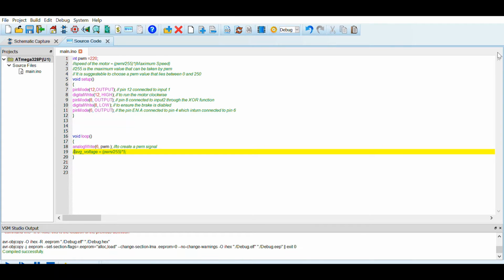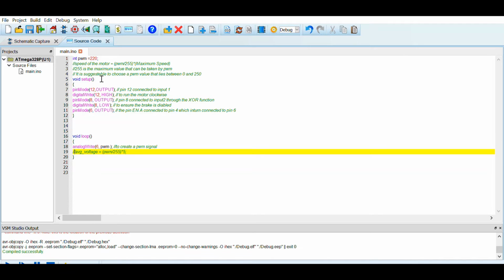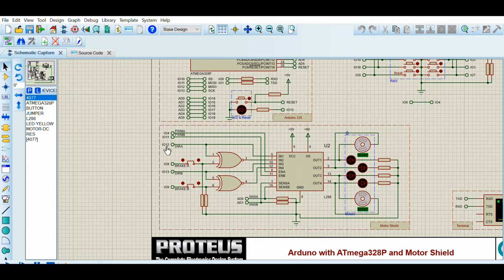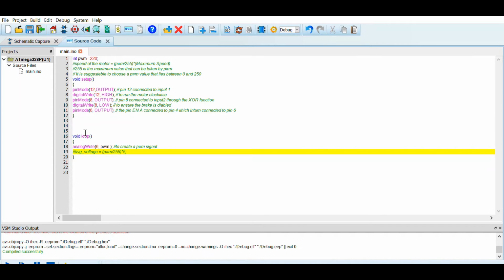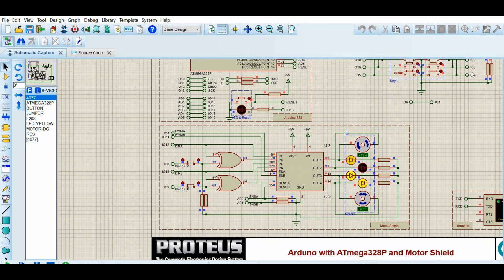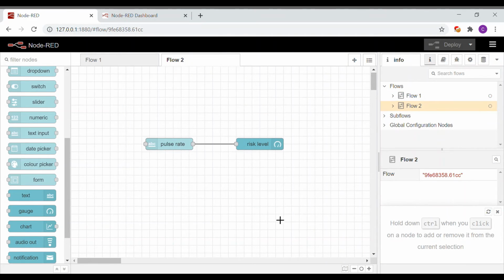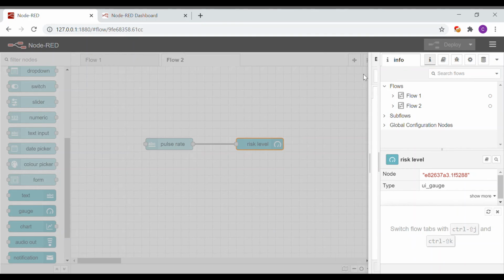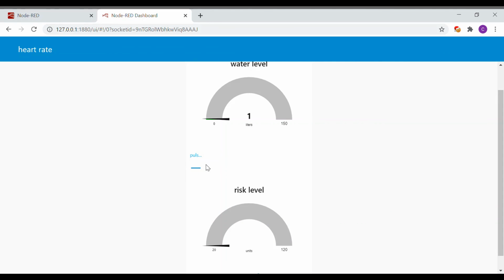DIY Assignment4 by Konathala Baby Sri Jaahnavi, Roll.no:20EE10033, sec3 and sub sec2